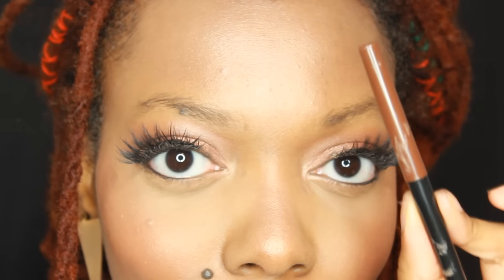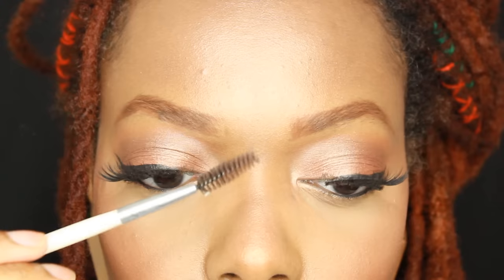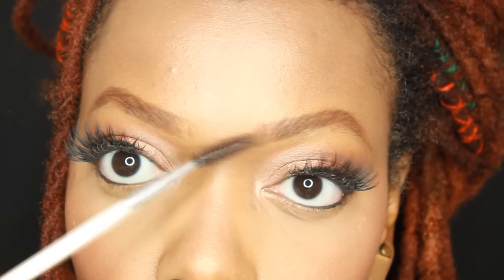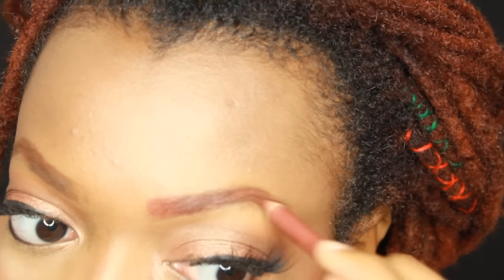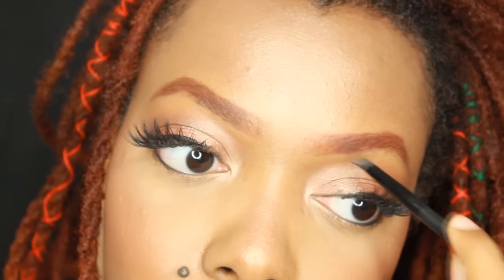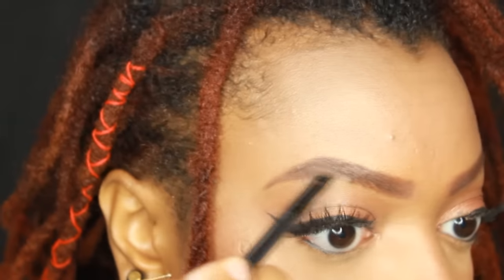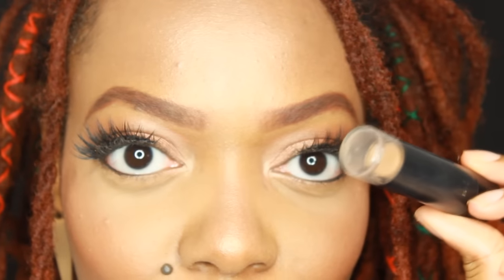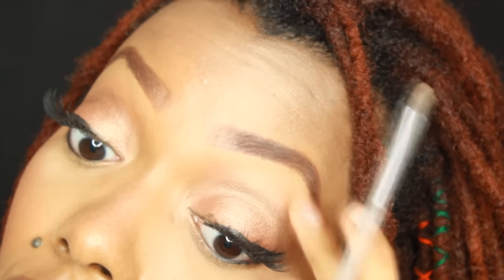BEST EASY NATURAL LOOKING EYEBROW MAKEUP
Here are the 3 ways I fill in my eyebrows. Very beginner friendly and easy as ABC. Natural looking and they look good with or without a fullface beat =.)

LOVE LIGHT LOCS INSTAGRAM: @lovelightlocs

(I am not a professional hairstylist or makeup artist. I learn from research and experience and I love to share my knowledge.)